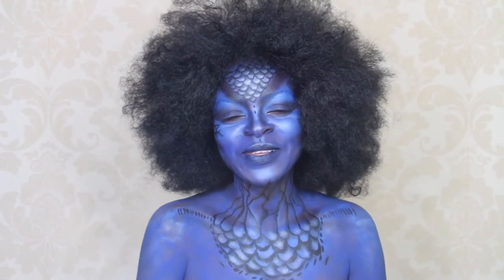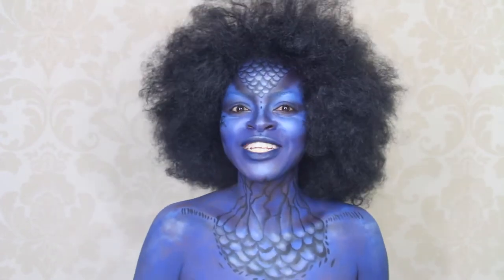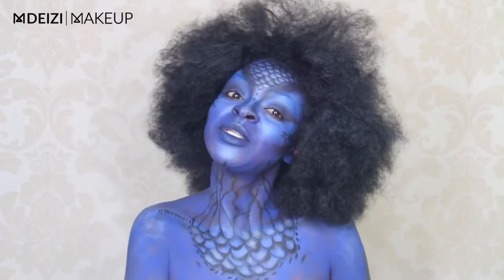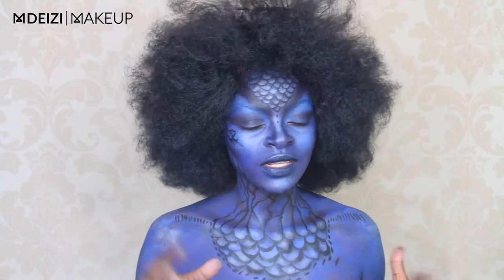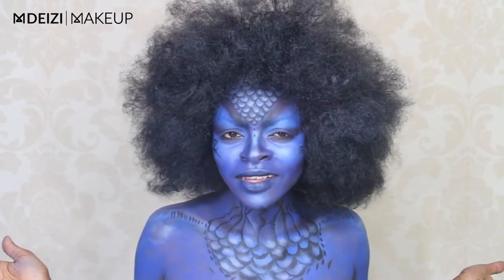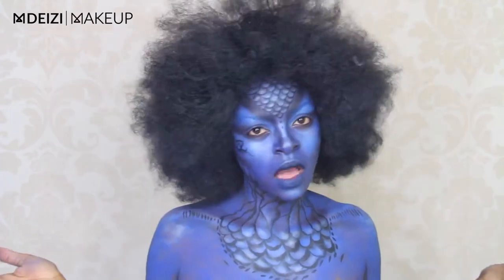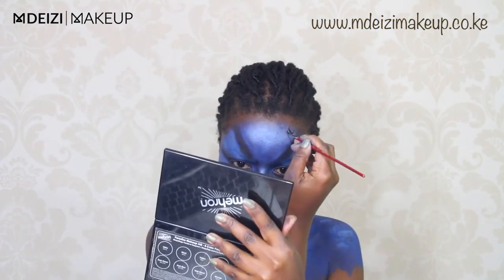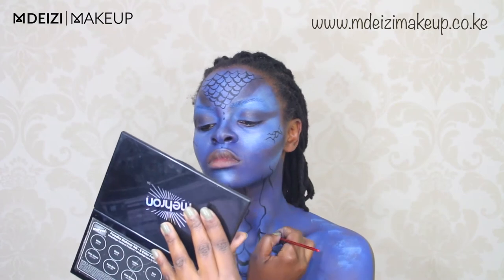Flyingfish Inspired BodyPaint tutorial || MdeiziMakeup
Products used;
Mehron paradise paints-Blue,Black
Colorpop ultra matte lipstick-Jellies&Guess
Silver &black eyeshadow
Light blue creme colour

Until next tutorial/review,
Peace,Love&Makeup
MdeiziMakeup